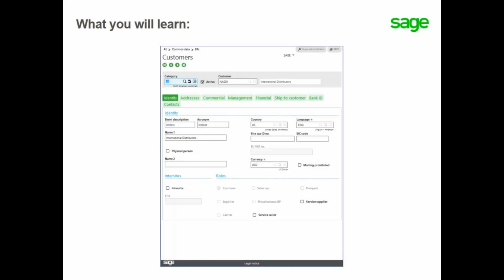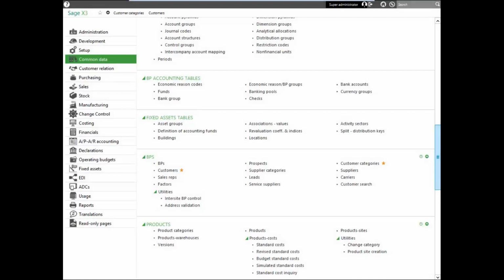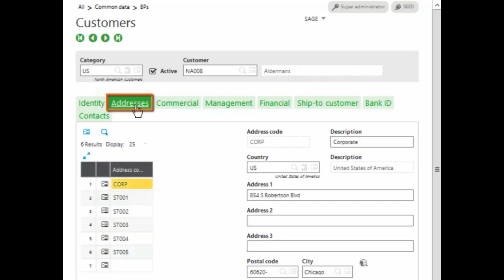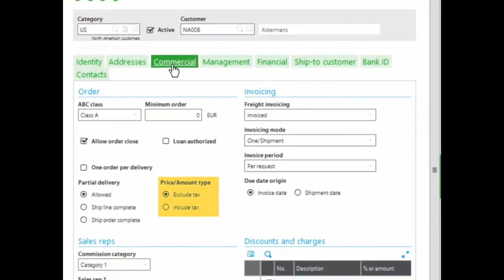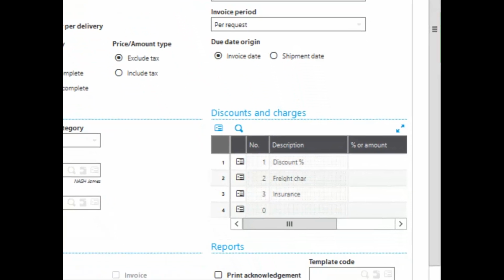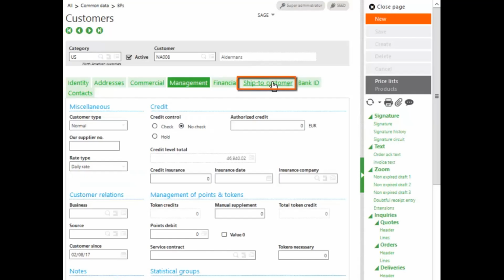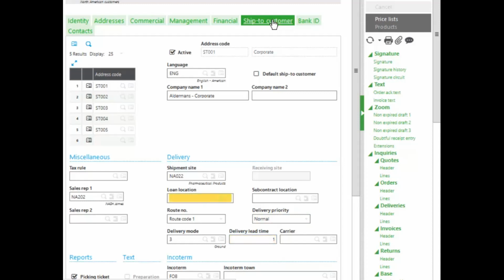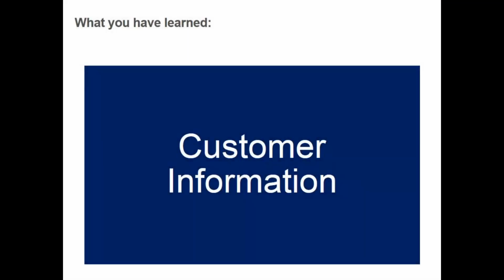Sage X3 - How to Setup Customers for Sales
In this Anytime learning topic, you will learn how to set up customers for sales using the Sales functions in the system, including address and contact information as well as customer notes.